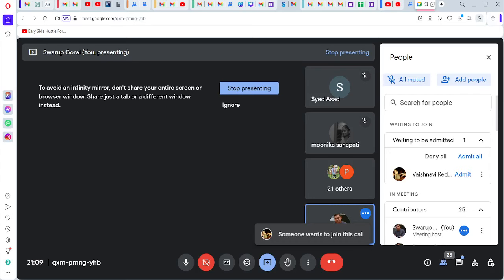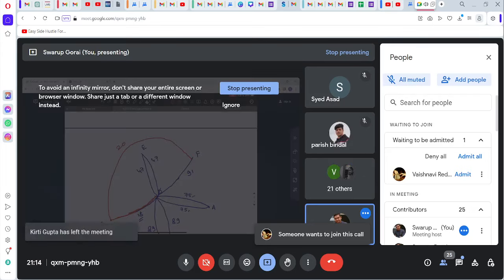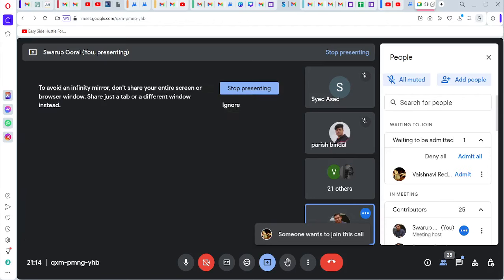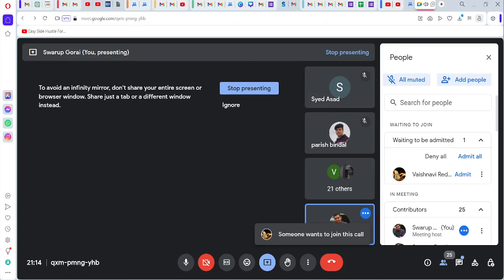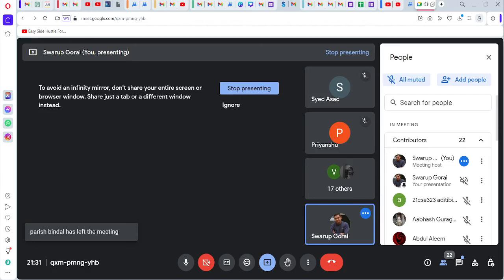ArtificiaL Intelligence : Search Methods For Problem solving LIVE SESSION-1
RECORDING  IS NOT PROPER. SO PLEASE BEAR IT.
2ND LIVE SESSION IS ON 26TH OCTOBER 2023 @9pm.993

GOOGLE MEET ID- qxm-pmng-yhb
must fill the google form to attend the session.

must join the class before 9pm. after 9pm you wont be allowed to attend the session.